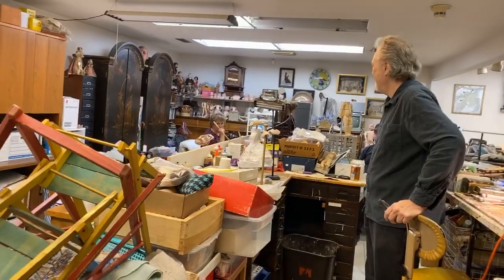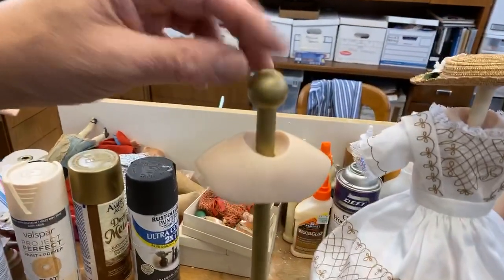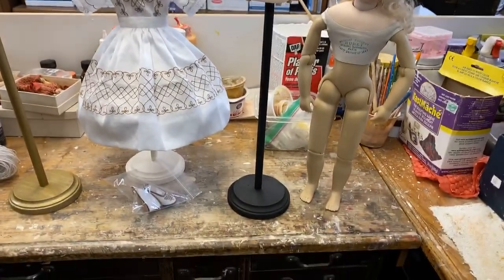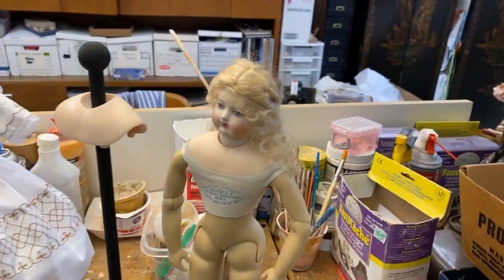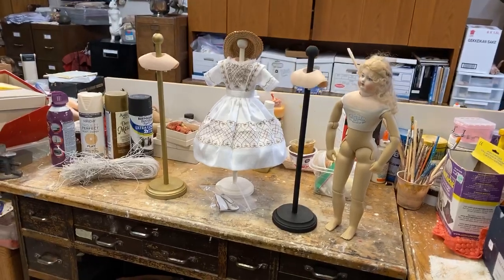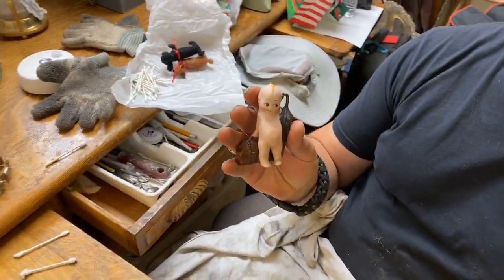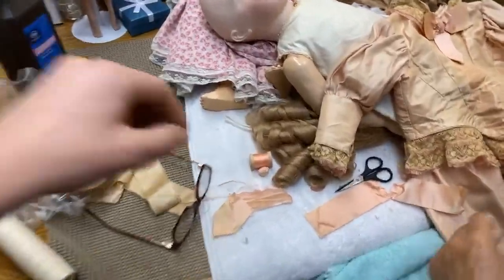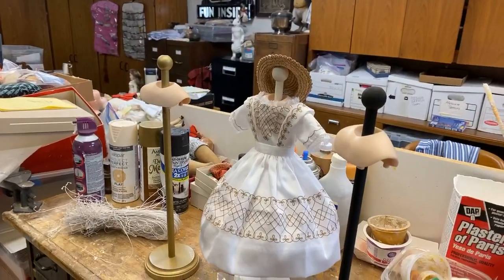We Made Huret Doll Dress Mannequins | Doll Store Video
They are so much fun! We made Huret dress mannequins today.